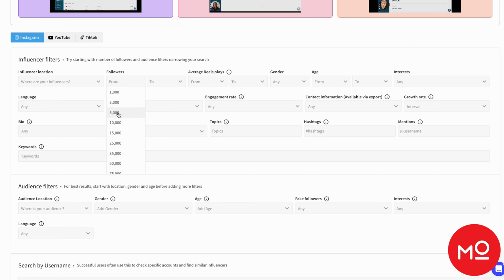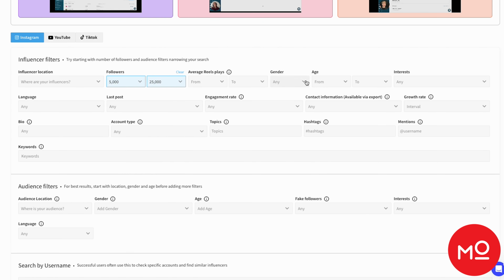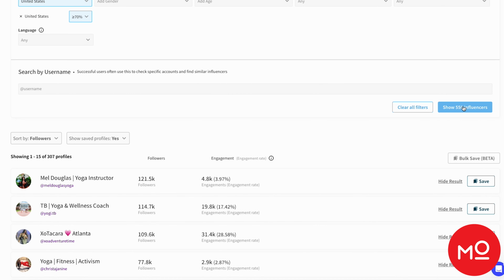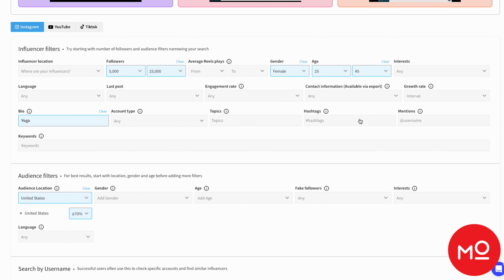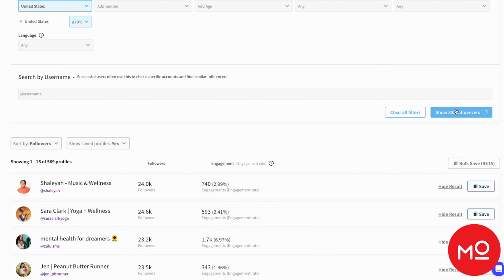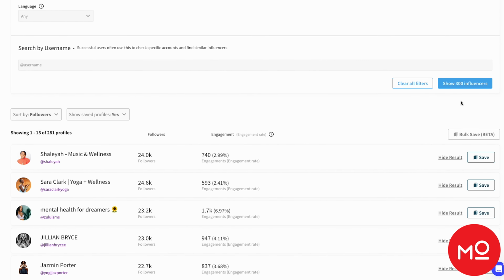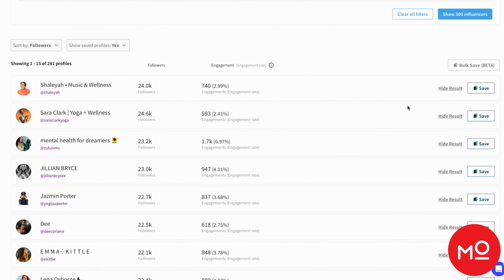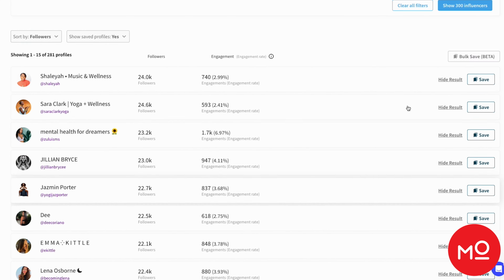5 Best Ways To Find TikTok Influencers For Your Brand (Free & Paid)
There are brands out there adding millions of dollars in revenue per year through collaborations with TikTok influencers. In this video, we'll break down 5 of the top strategies (some free, some paid) that the most successful brands use to find & recruit TikTok influencers. They are:

0:32 Use a TikTok influencer search tool
5:55 TikTok creator marketplace
7:43 Use Google search
9:24 Launch an ambassador program
11:35 Work with a TikTok influencer agency